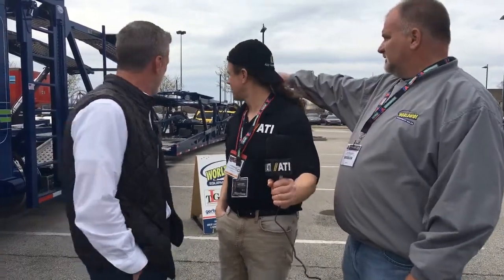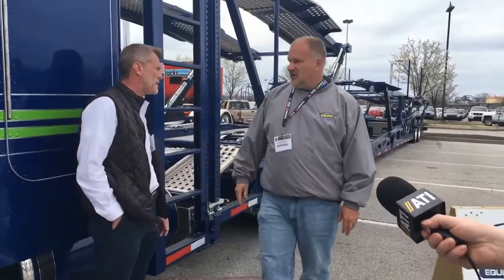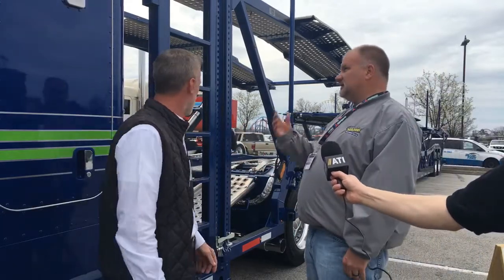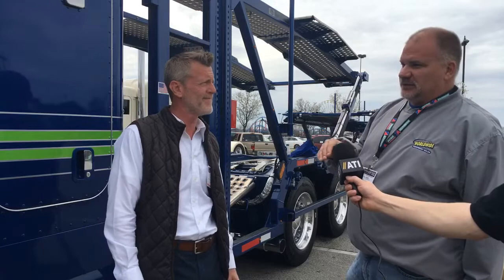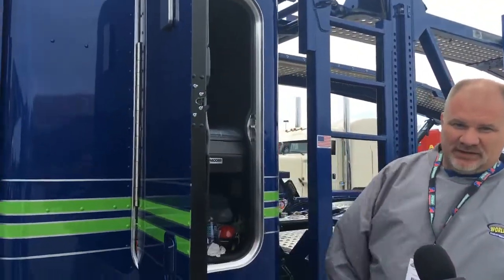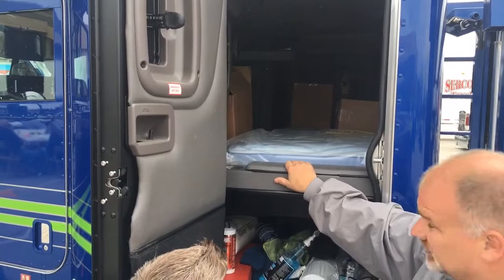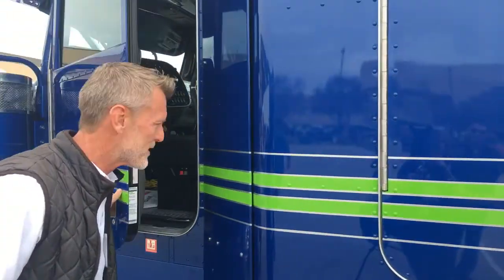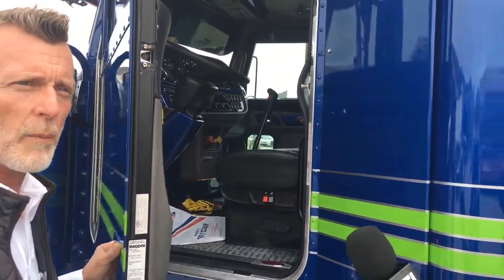LIVE @ MATS 2019 w/ Dave Gellinger Worldwide Truck & Equipment Sales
Every trucking company knows that that the Mid America Truck Show (MATS) is the biggest (and most attended) annual trucking trade show event in the entire trucking industry.

Dave Gellinger of Worldwide Equipment Sales was in the transport parking lot at the Mid America Truck Show ( MATS 2019 ) in Louisville Kentucky joined by Ty Thompson of CTS Business Coaching and Brian J. Riker of Fleet Compliance Solutions LLC ( YourDOTGuy.com ) to talk more about Dave's 2020 Peterbilt 9-Car Cottrell Stinger.

✅ Buying A Truck - Selling A Truck - Searching For Trucking & Equipment Sales?

Are you buying a truck or selling a trailer? If you're looking for a trucking equipment sales company, Worldwide equipment sells semi trucks, tow trucks, heavy hauling equipment, and car hauling trailers. At Worldwide truck and equipment sales, they buy and sell used trucking equipment for drivers that need a good price on a good truck. Watch the 2020 Peterbilt trucks with 9-car hauling Cottrell trailer recorded in the transport parking lot at MATS 2019 Louisville truck show. Learn more about buying trucks and selling trailers. Contact Dave Gellinger. He can help you because he has trucks for sale and he knows the trucking equipment selling process.

Each year, thousands of trucking businesses and truck drivers come together to look and see what's new in trucking at the enormous Kentucky Exposition Center in Louisville, KY. For three straight days, MATS truck show attendees can learn from trucking experts, discover new trucking technology service providers, meet truck driver recruiting companies and build their owner operator business network quickly - because there are thousands of truck drivers in attendance every day.

✅ Looking To Buy A Used Truck Or Trailer? Truck Buying for Used Trucking Equipment?

Get your picture taken with your favorite new truck, experience a hands-on demonstrations of your favorite new trucking product or talk with an trucking industry expert that you can normally only see online. This is your opportunity to see a trucking light show, enjoy a trucking concert and hang out with hundreds of other truck drivers. You don't want to miss MATS 2019!

Whether you're a Car Shipper, Car Carrier, Auto Transport Broker, Car Hauling Dispatcher, or Car Transport Vendor, stay informed with Auto Transport Intel: The Car Hauling Business Channel. Learn Car Shipping. Watch Auto Transport Intel.

JOIN US at MATS 2019! Visit us in Booth 63021 on March 28-30, 2019

✅ START CAR HAULING BUSINESS with CTS (Car Transport Services). Want to succeed in Car Hauling? Thank you.

✅ READ my Auto Transport Business Startup blog And hopefully the next time you ship a car you understand what you're paying for and why. This is not pizza delivery.

✅ JOIN AUTO TRANSPORT INTEL If by chance your company was mentioned in this live show and you don't like it, leave a comment, and feel free to take it up with that person directly. This is an open forum and opinions are news. And maybe your opinion will be the next news topic.

⭐ What Are You Searching For?
worldwide truck equipment sales
peterbilt semi truck cottrell car hauling stinger
world wide trucking equipment for sale
trailers and trucks for sale
buy trucking equipment buy peterbilt truck
truck buying selling cars trucks
heavy equipment for sale cottrell car hauling trailer
2020 peterbilt truck 9-car Cottrell stinger
MATS 2019 mid america truck show
MATS trucking show truck show
trucking show mats truck show
fleet compliance solutions carrier compliance
car hauler car carrier
mats 2019 louisville ATI auto transport intel
ATI live auto transport car hauling
CTS car transport services transport business coaching
business coaching live interview company interview
trucking interview truck show live truck show interview
trucking company live at mats truck show video MATS trucking

And thank you for making Auto Transport Intel an awesome community!

- Jay, The Car Hauling Dispatcher